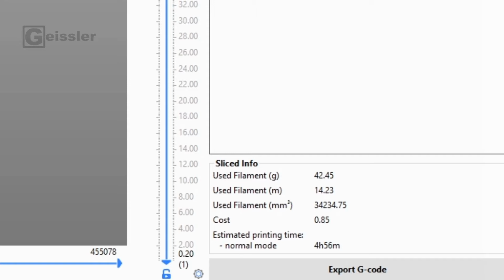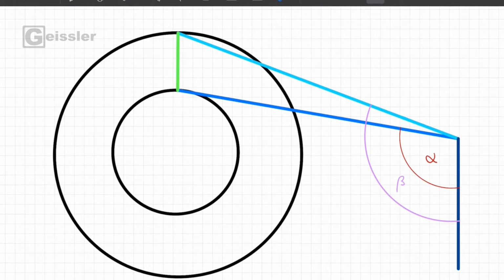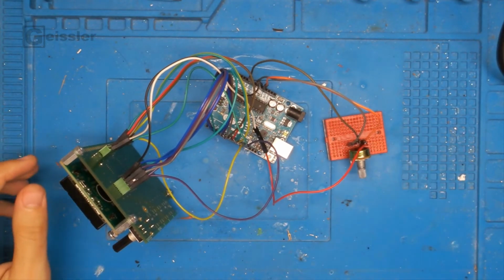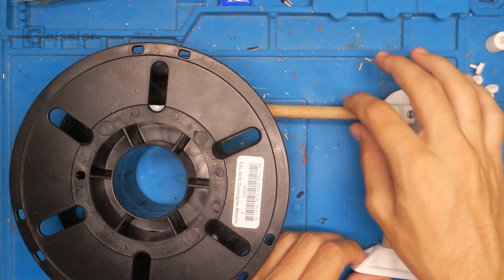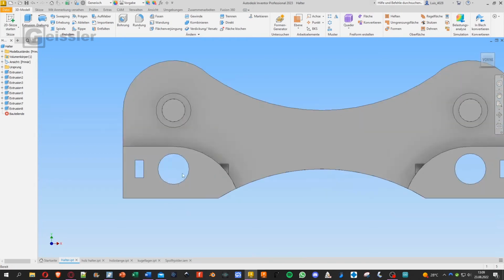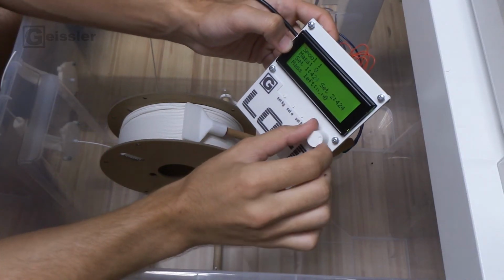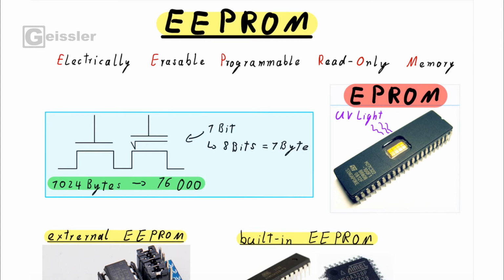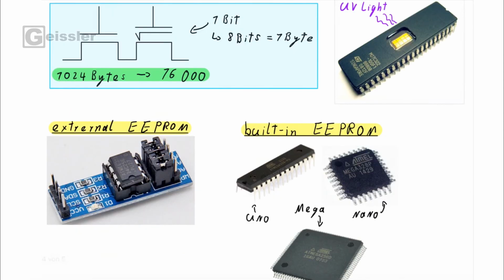LOFD - automatically displays remaining filament - Luis Geissler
feel free to use my JLCPCB link, it costs you nothing and you help me :)

00:00 Introduction
00:04 Problem
00:20 Idea
00:51 Theoretical approach
02:24 Show setup
03:14 soldering
03:24 Pickup arm
04:25 Old filament box
04:53 Spool holder design
06:20 Making spool holder
06:46 Setting up the system
07:48 Explanation EEPROM
10:06 Naming
10:12 Conclusion & Outro